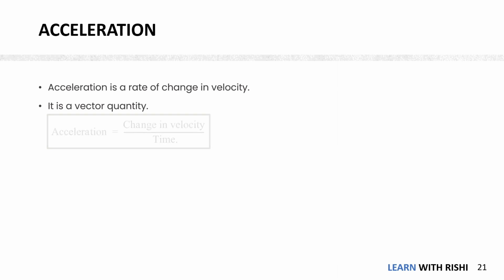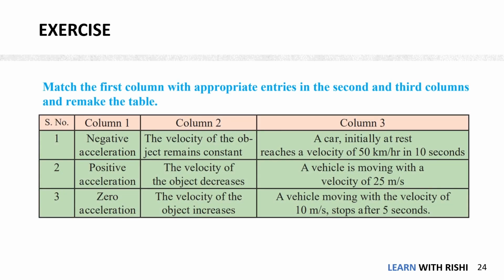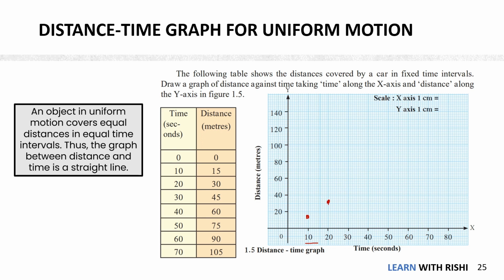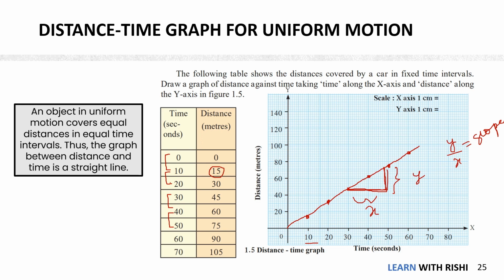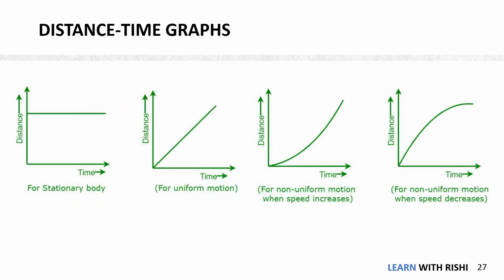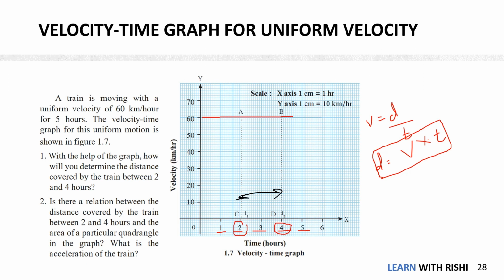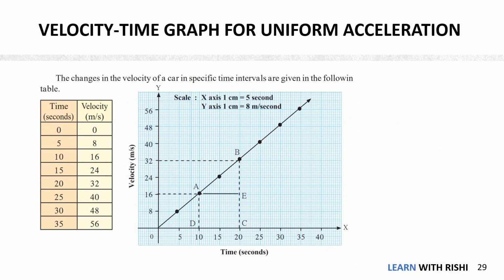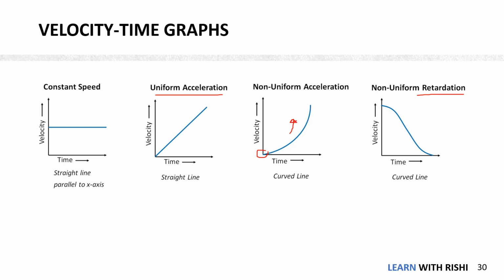Laws of Motion PART 2 | Class 9 | Maharashtra Board | Science 1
Hello Everyone!
This video is for Class 9 students of Maharashtra board.
In this video, we will delve fundamental topics related to equations of motions, like what is acceleration? how to plot graph of distance v/s time and velocity v/s time, what is the nature of the graph and purpose of the graph.
In this video about Laws of Motion following topics are covered:
1. Acceleration
2. Types of Accelerations
3. Kinds of Acceleration
4. Distance v/s Time graph for uniform motion
5. Distance v/s Time graph for non-uniform motion
6. Velocity v/s Time graph for uniform velocity
7. Velocity v/s Time graph for uniform accelerations
TIMESTAMPS
00:00 Introduction
00:30 Acceleration
01:37 Types of Acceleration
02:11 Kinds of Acceleration
05:29 Distance v/s Time Graph (Uniform Motion)
10:12 Distance v/s Time Graph (Non-Uniform Motion)
12:56 Distance v/s Time Graph (Summary / Different Cases)
13:56 Velocity v/s Time Graph (Uniform Velocity)
19:00 Velocity v/s Time Graph (Uniform Acceleration)
20:24  Velocity v/s Time Graph (Summary / Different Cases)
22:46 THANK YOU !
Here, you can expect to find videos about basic and fundamental topics of maths, science and many other informational videos.